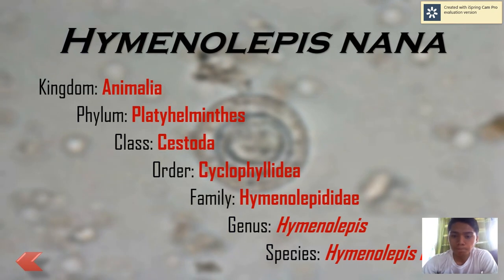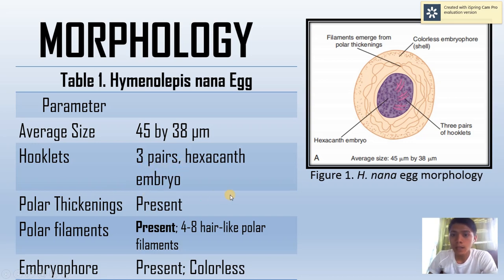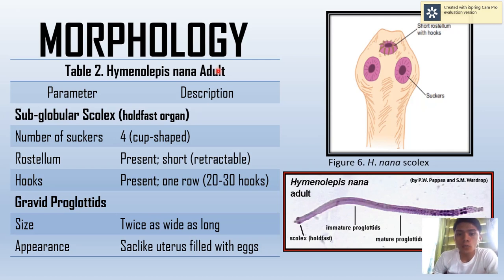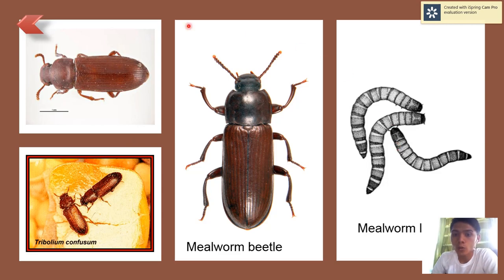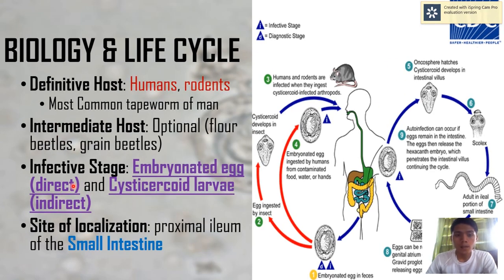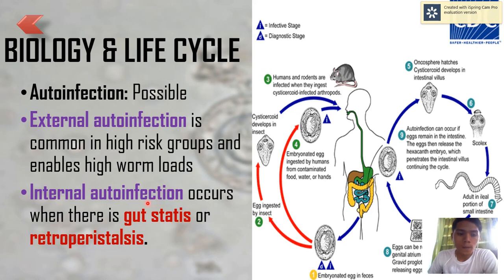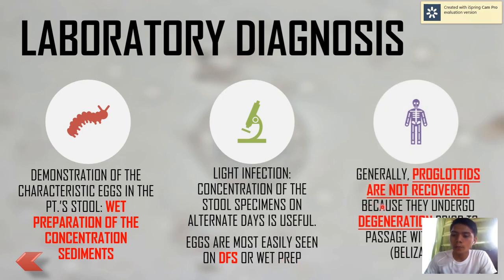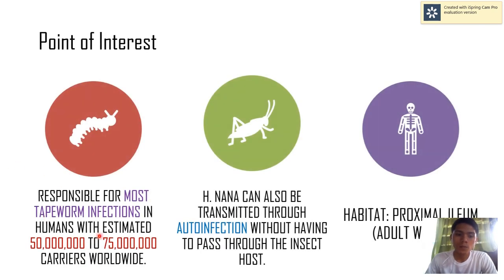Hymenolepis nana (Dwarf Tapeworm)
For classroom discussion purposes.

Suggested playback speed: x1.25